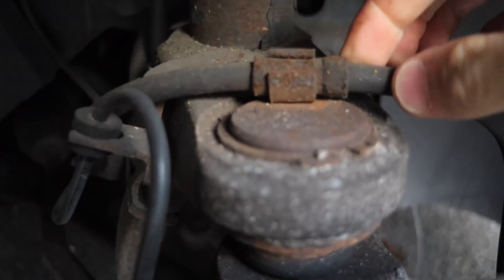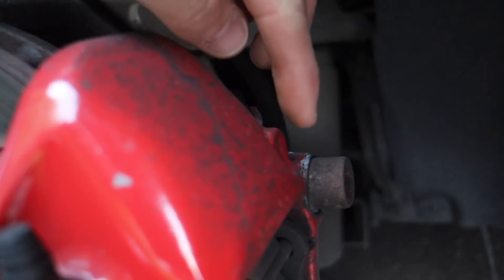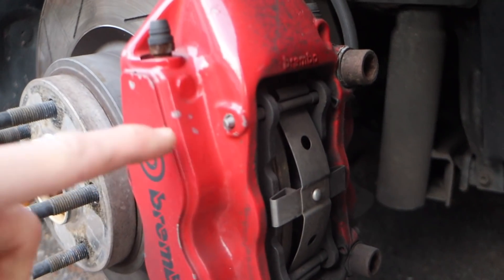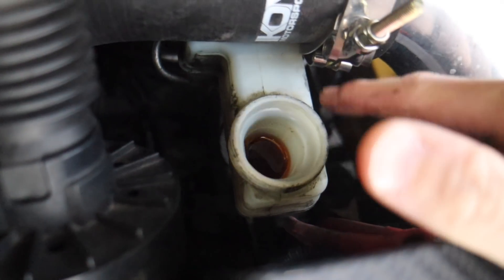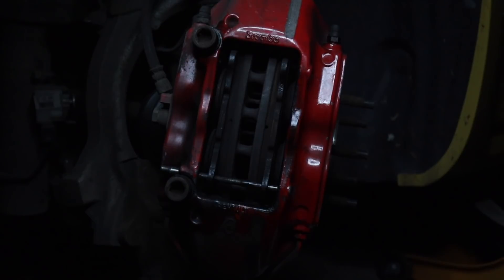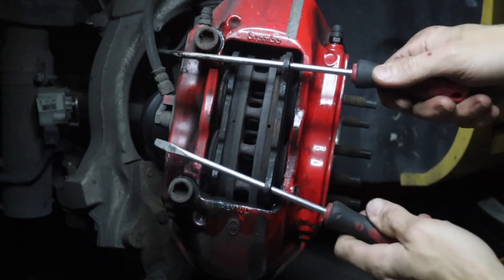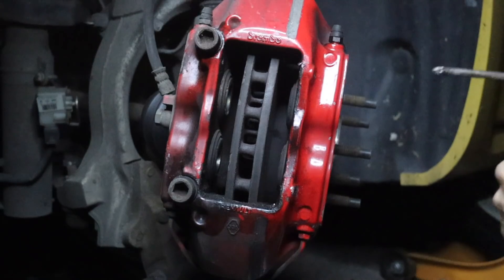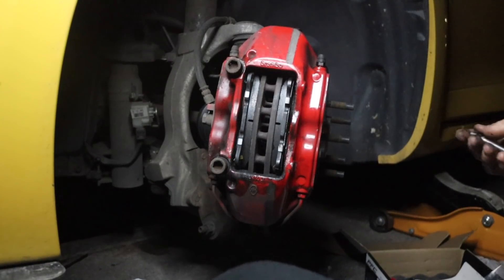FITTING PERFORMANCE PADS TO THE RENAULT MEGANE RS